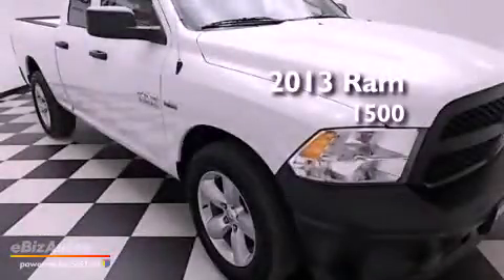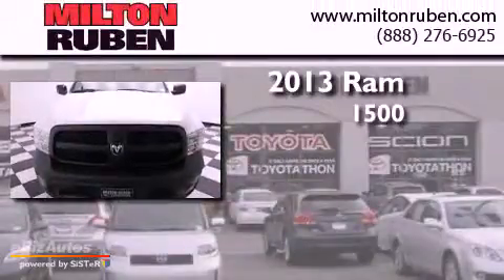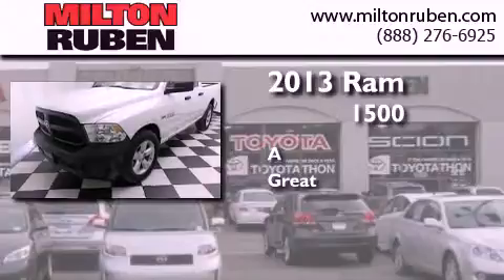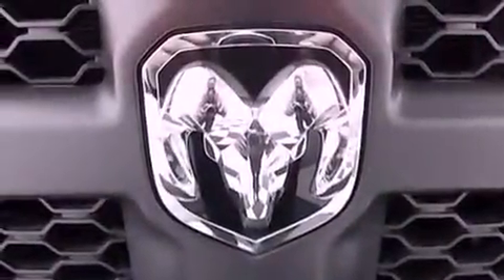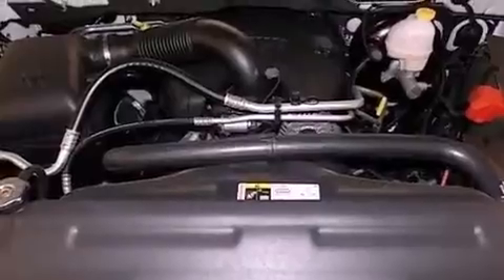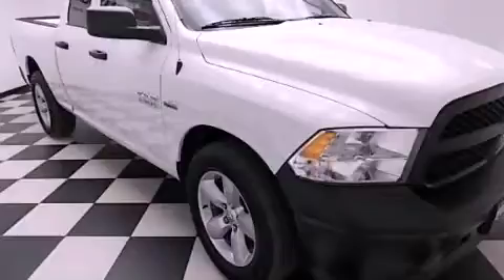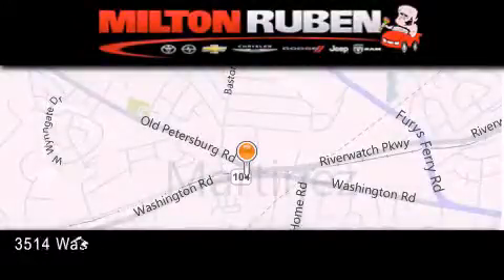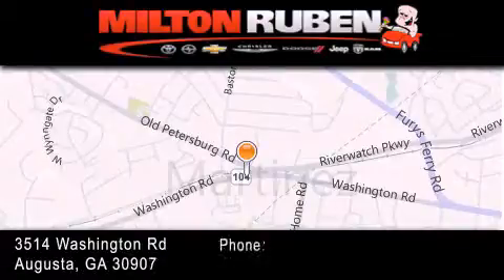2013 Ram 1500 Harlem GA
Year : 2013
 Make : Ram
 Model : 1500
 Engine : 5.7L 8 CYLINDER
 Trans . : Automatic
 Exterior : Bright White

 Interior : Black/Diesel Gray Interior
 Stock : D1724

 2013 Ram 1500 Augusta GA